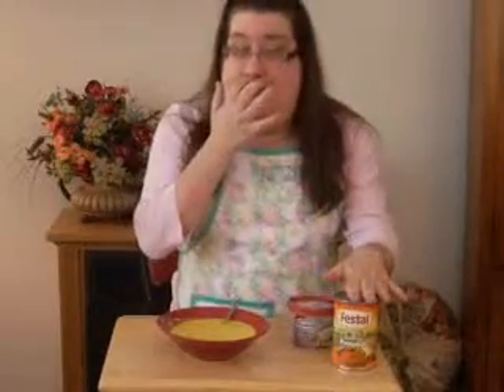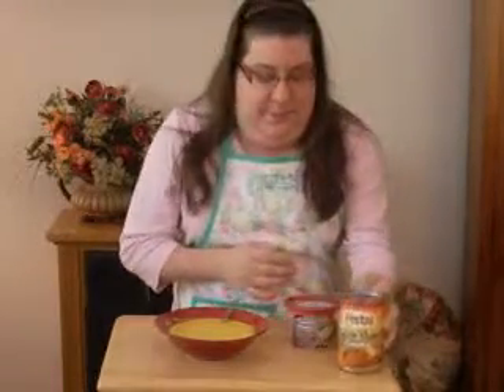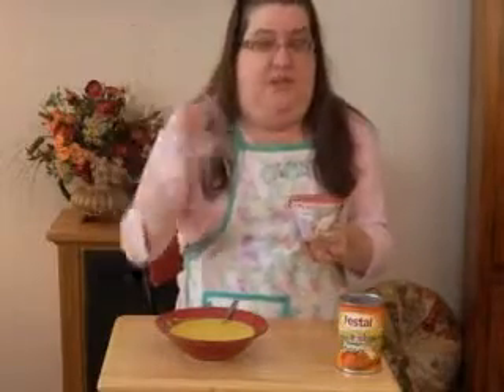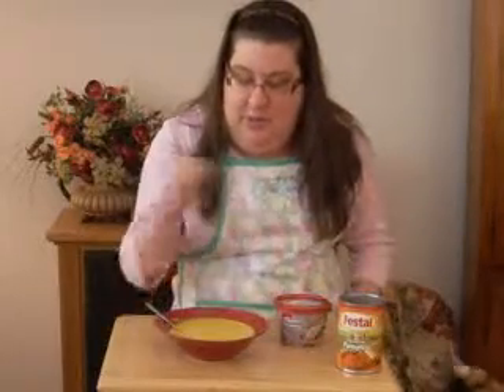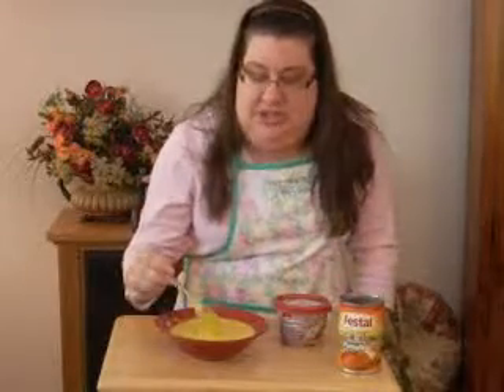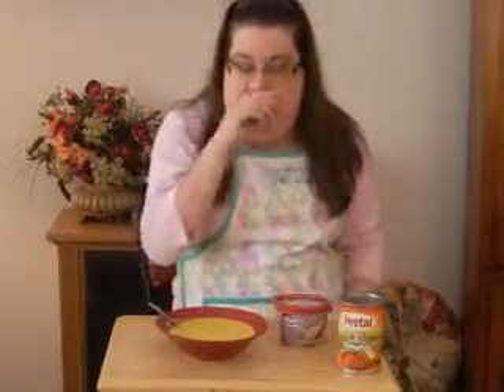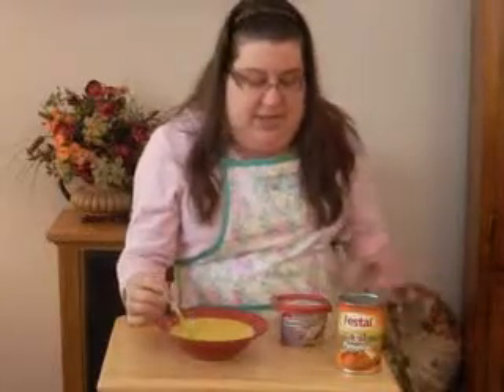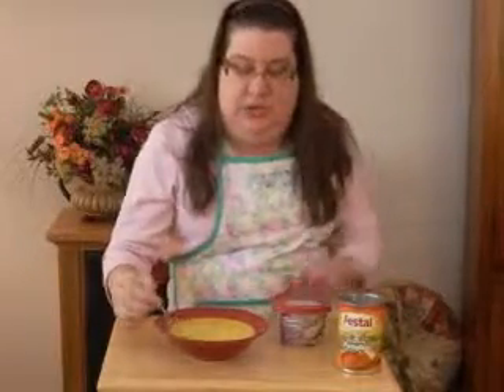Thai Style Pumpkin Soup